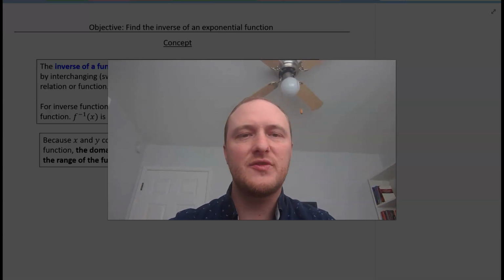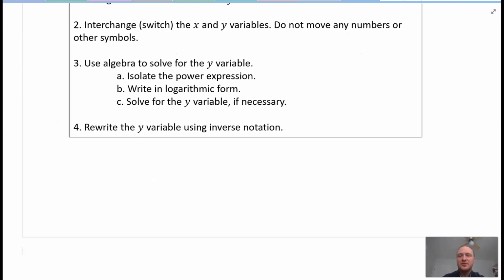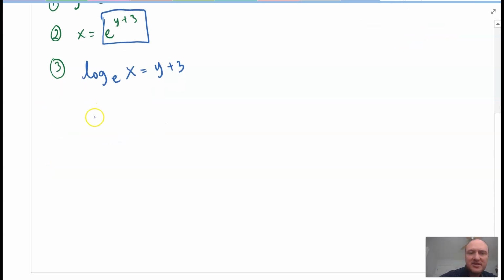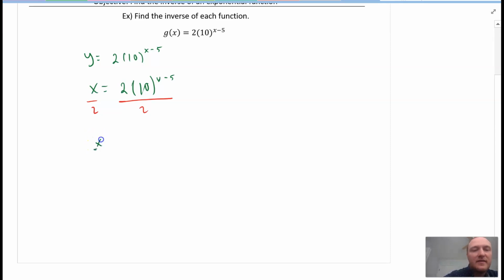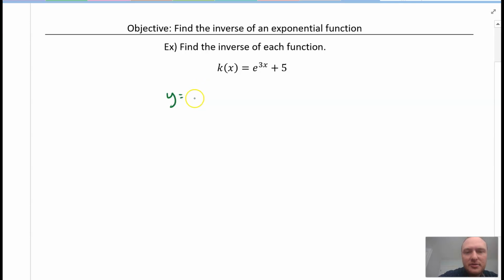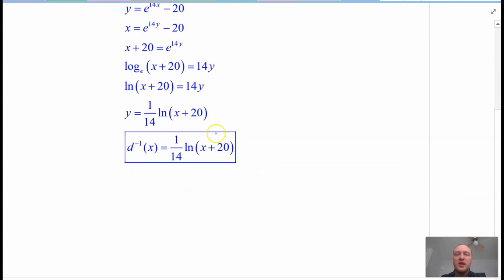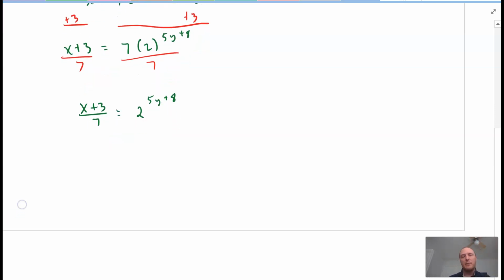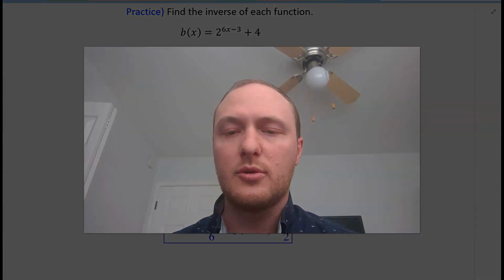Acc Math 3| 9.5 Find Inverse of Exponential Functions